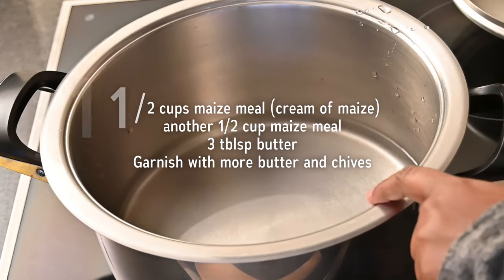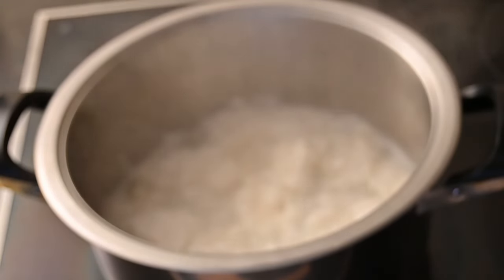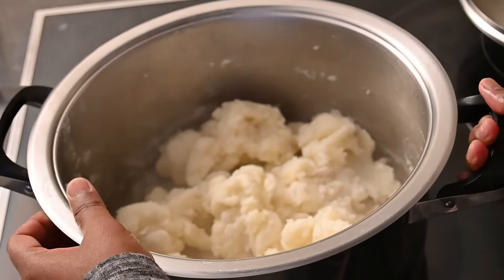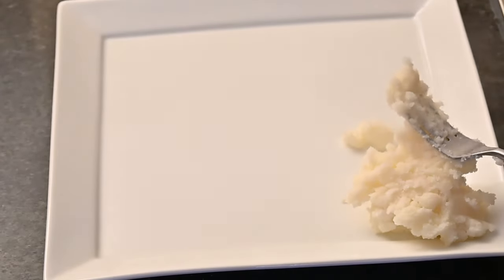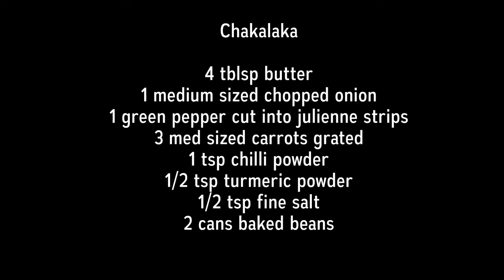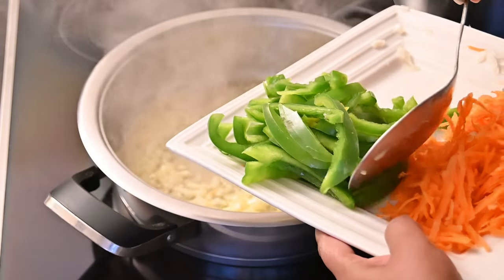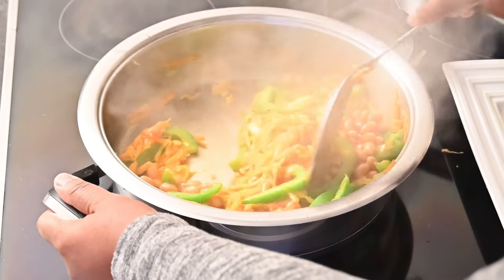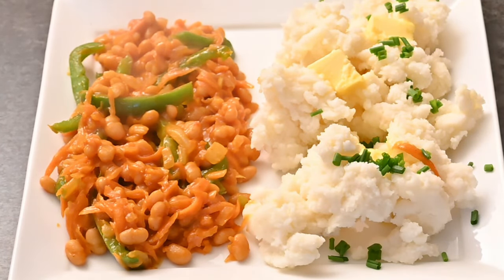Traditional Pap and Chakalaka - Perfect South African Braai Sides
Learn how to make a soft buttery flaky pap and spicy chakalaka.

Easy recipes for everyone from beginner to professionals.

Quick and easy tutorials for those that just dont have  the time.

pap # chakalaka # southafricanfood